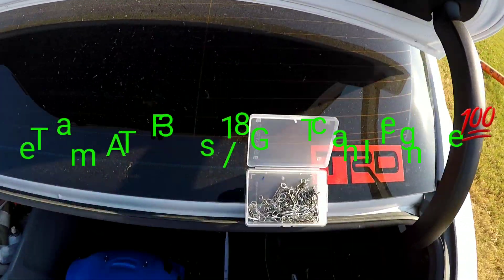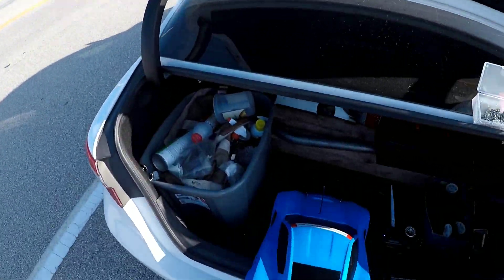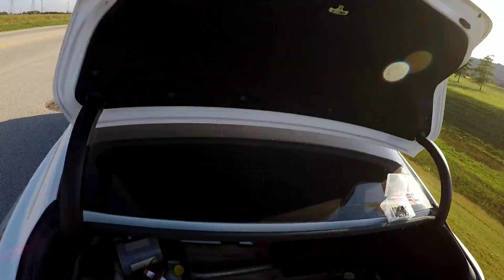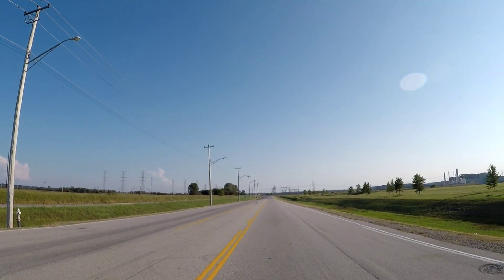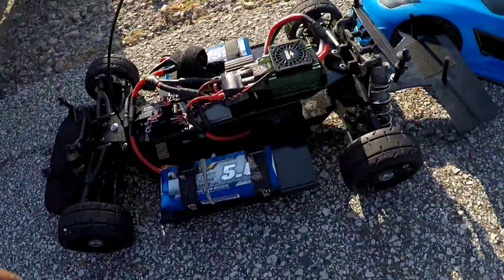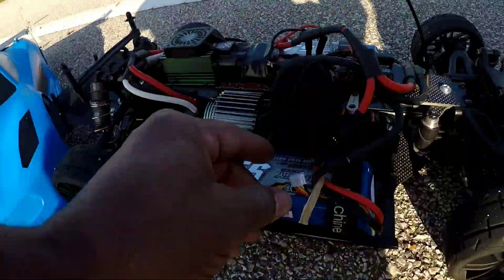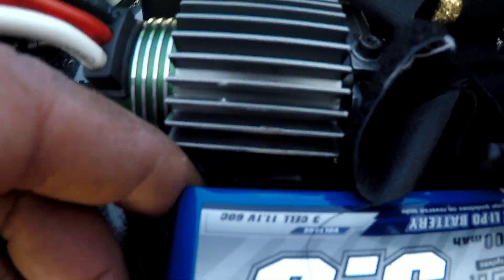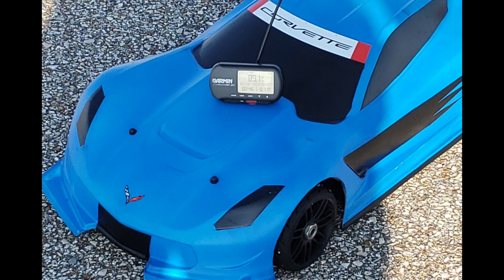Team TAF 3s 1/8 GT Challenge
Team TAF 3s 1/8 gt car...over the counter motor